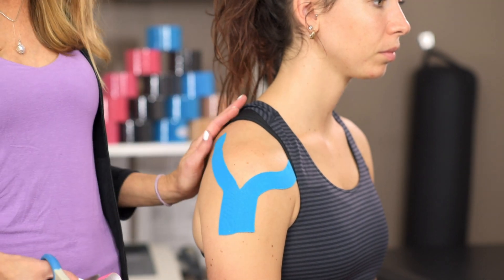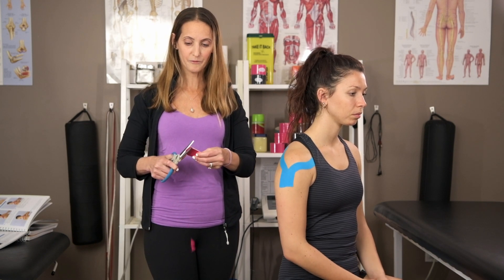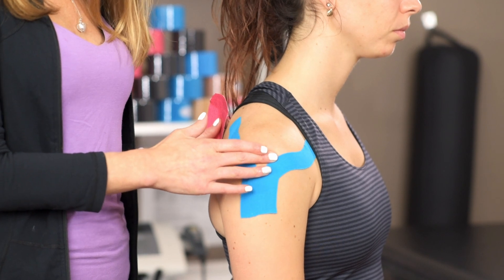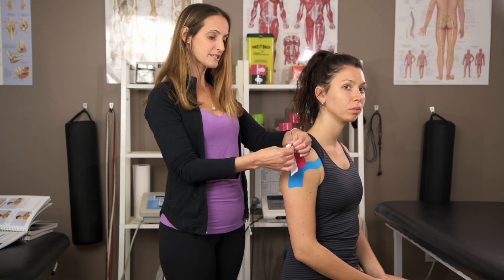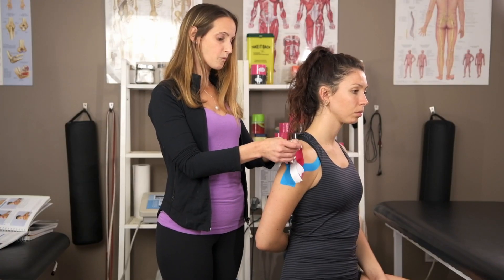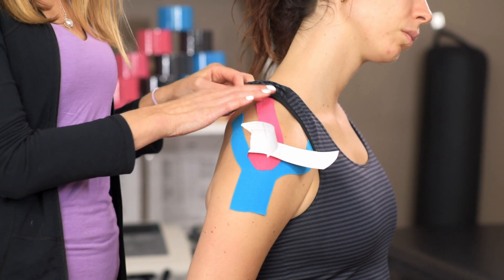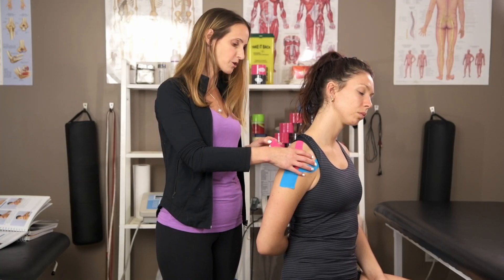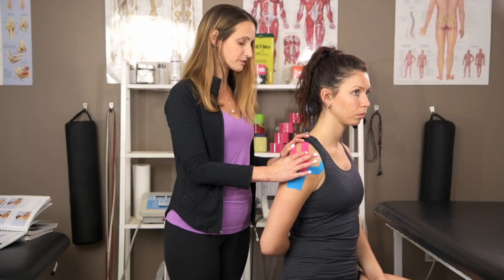EZee Tape - Supraspinatus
The Supraspinatus muscle is found along the top of the shoulder blade and inserts via the tendon at the top of the arm or humerus bone. It is one of the smallest rotator cuff muscles.

Symptoms of an inflamed supraspinatus tendon include pain and weakness when the arm is lifted up sideways which is worse through a 60 degree arc during the midsection of the movement.